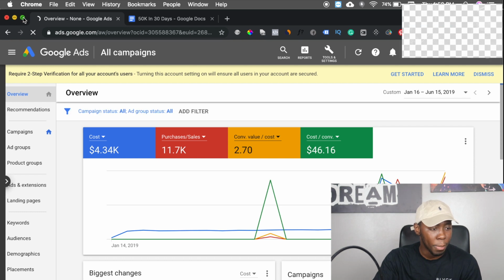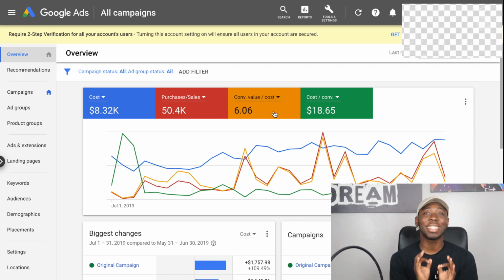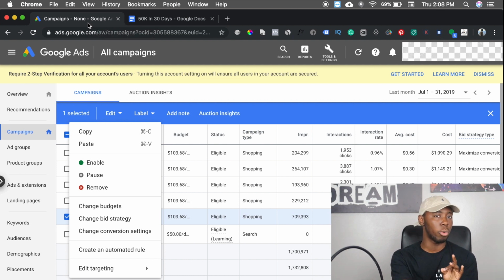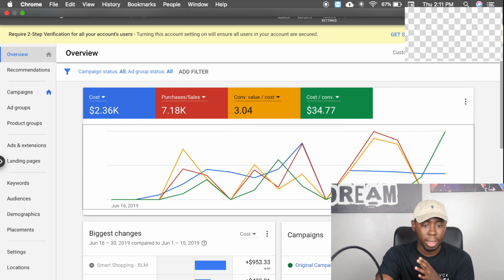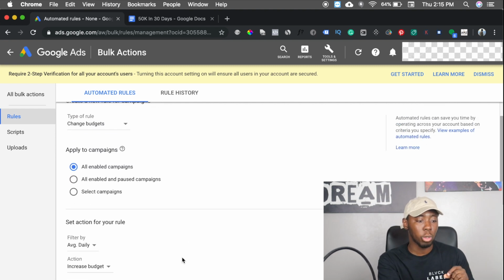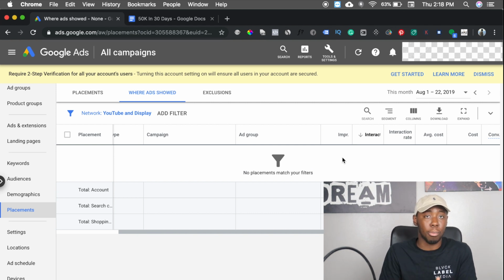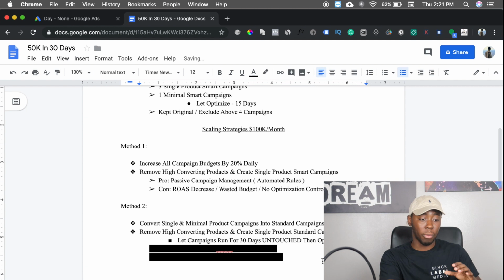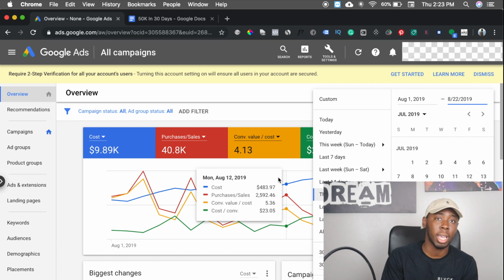$50K In 30 Days With Google Smart Shopping Ads Shopify Dropshipping 2019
In this video, I go over how I took a client from making 11k in 6 months with Google Ads ( Google Shopping ) to over $50K A MONTH! No Facebook ads involved and I went through the entire step by step blueprint that I used.

🔹CREDITS:

- Song: Unavailable
♦️MAILING ADDRESS:

Ebenezer Frimpong
5830 E 2nd Street, Suite 7000